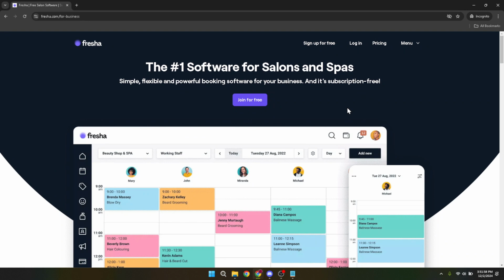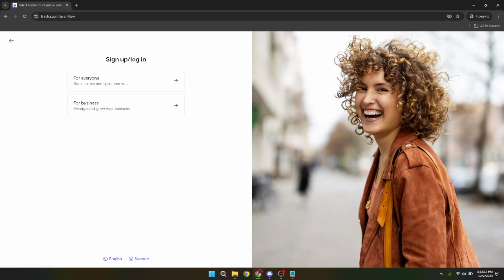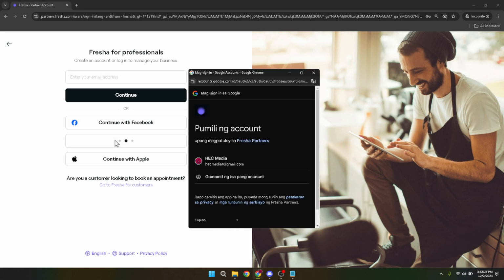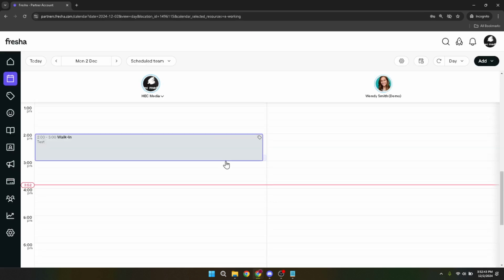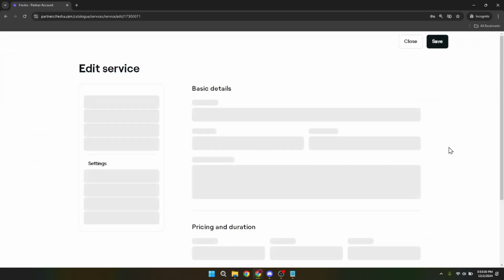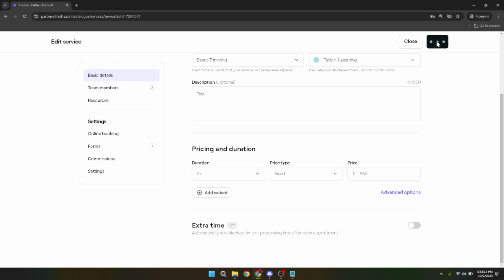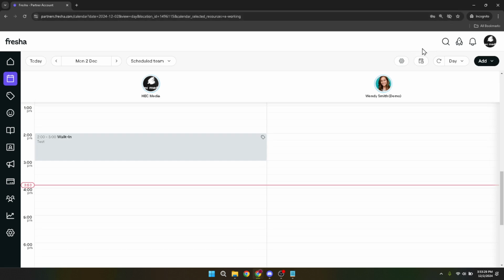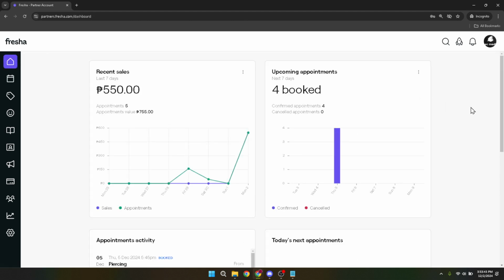How to Change Prices on Fresha (Full 2024 Guide)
In today's video we will show you how to change samsung a21s display,how to do maintenance on a 3d printer,fresh classic leveling guide,fisch guide,fresh classic gold guide,class picking guide for fresh classic,how to pick a class for fresh classic,classic wow fresh,shaman guide,disney guides,new years resolutions 2024,disney how to,full moon july 21 2024,hyundai tucson 2024,priest guide,how to get windows free,joyce meyer sermons 2024,fisch roblox guide,fisch guide roblox